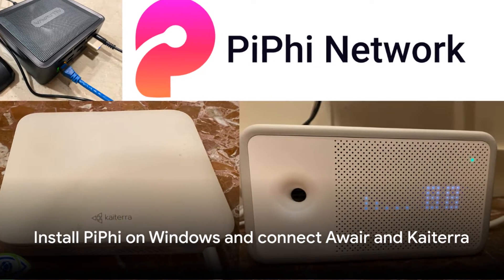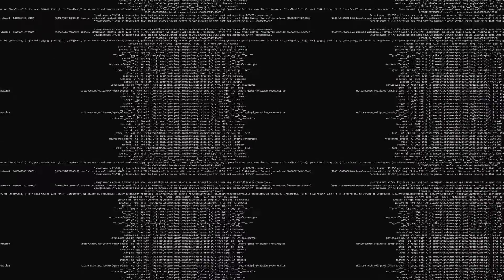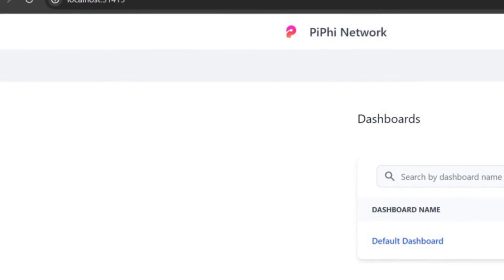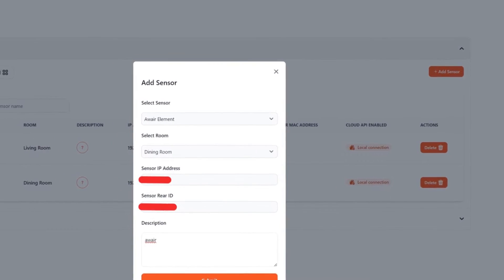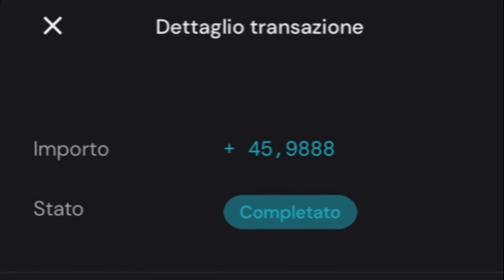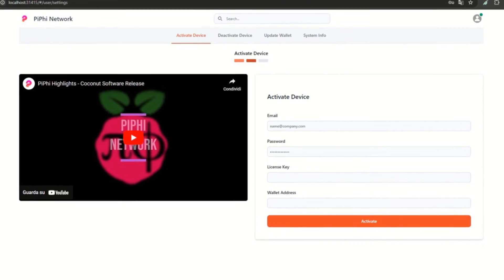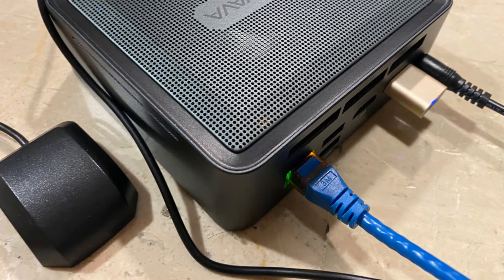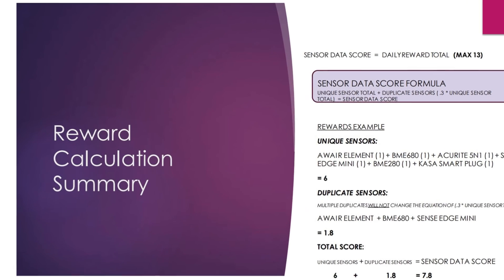How to install PiPhi on Windows 10/11 and connect the Awair Element and Kaiterra Sensedge Mini!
Here you can find the LitePaper and there is the ticket section in get-help